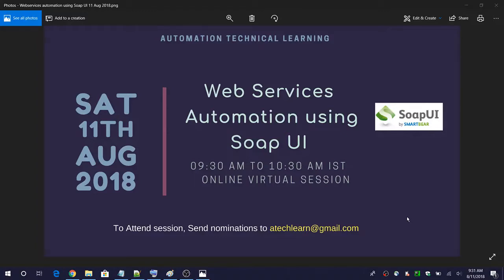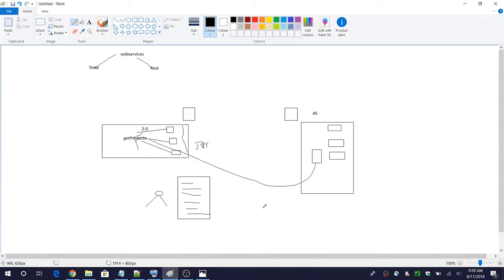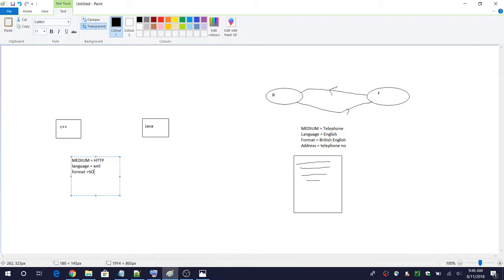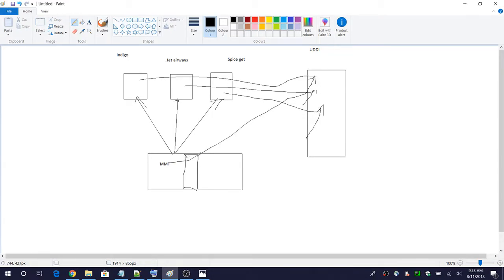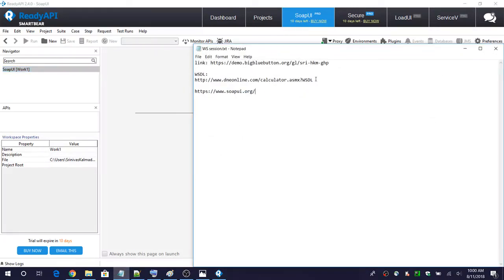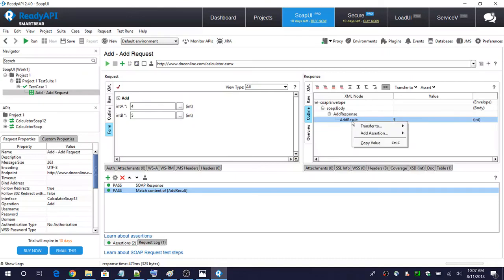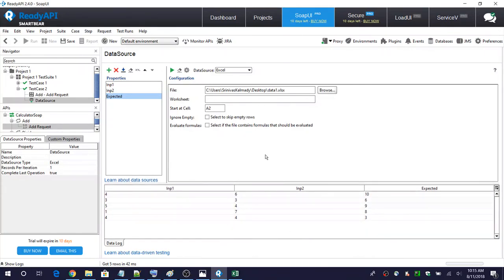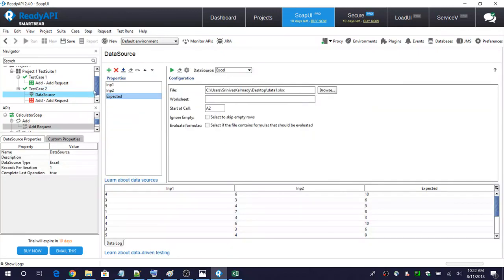Soap Webservices automation using Ready API or Soap UI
In "one hour"

learn about

basics of webservices. Why webservice?, How webservice is implemented and where it can be used.  Various terms used in Webservices.
What is SOA?

Using Ready API / SOAP UI for automation purpose.
Test APIs using Ready APIs.
Adding assertions to verify content / existence.
Use datadriven feature of Ready API to retrieve data from xls for testing.